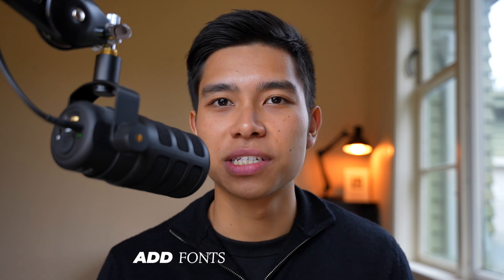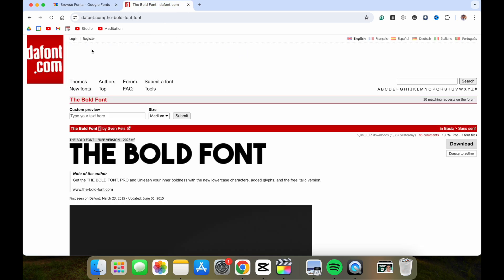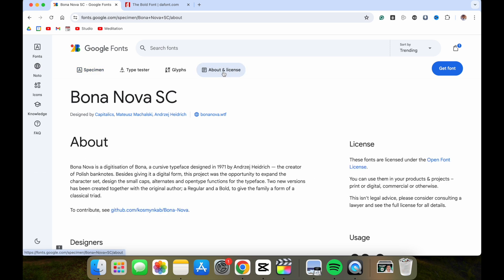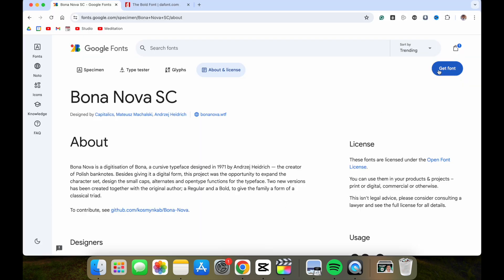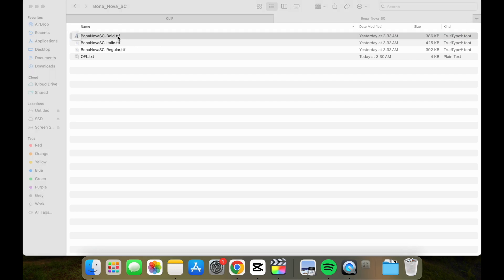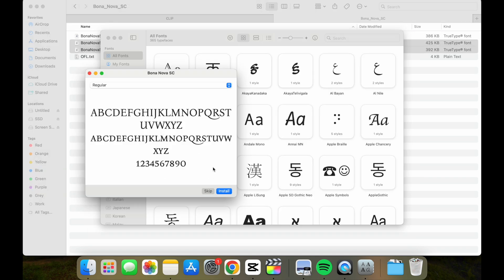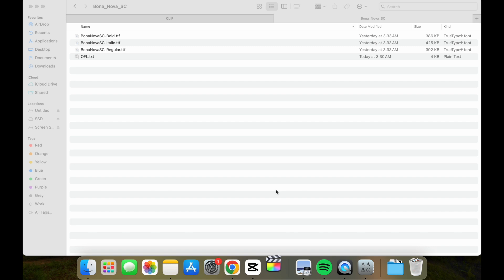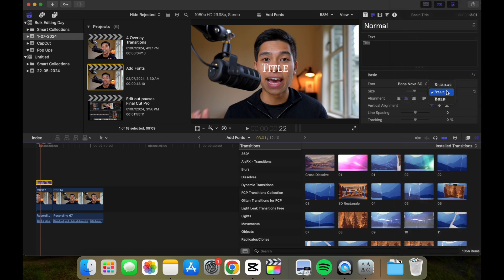How to Add New Fonts to Final Cut Pro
If you want to add new fonts to Final Cut Pro so you can customise your text and make things more on-brand, here is how you can download, install and add new fonts to Final Cut Pro very quickly. Just be aware of is usage rights and copyright :)

Websites where you can get fonts:
Google Fonts

Font used in the video:
Bona Nova SC